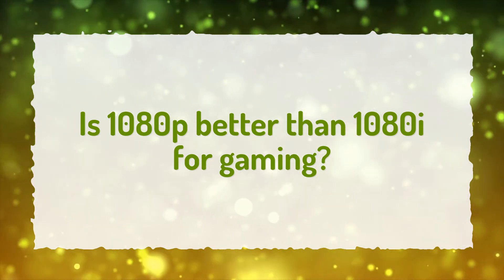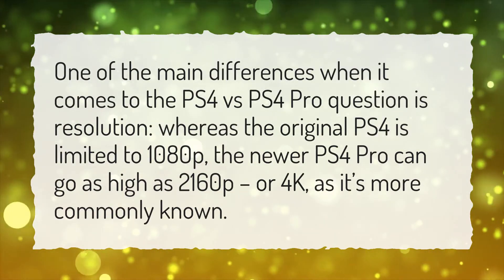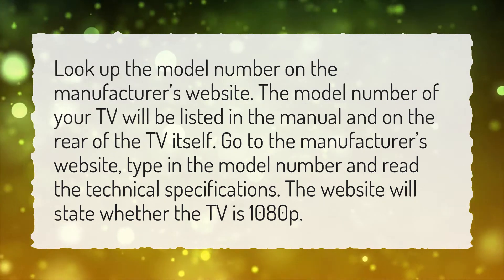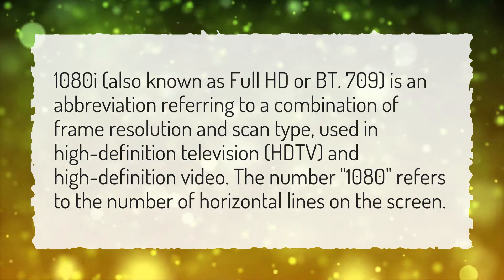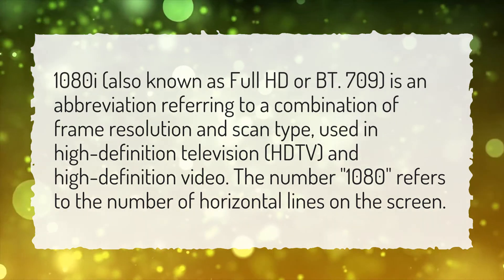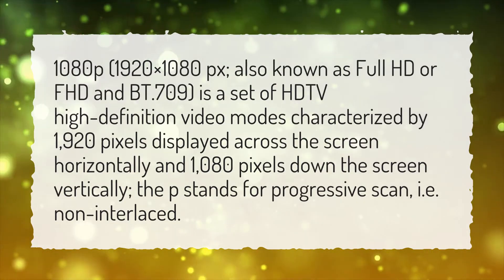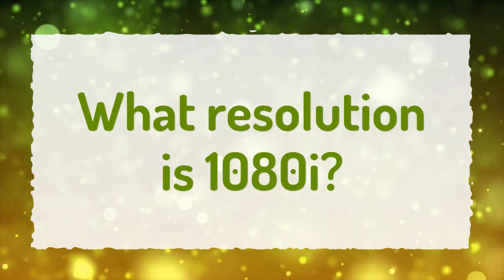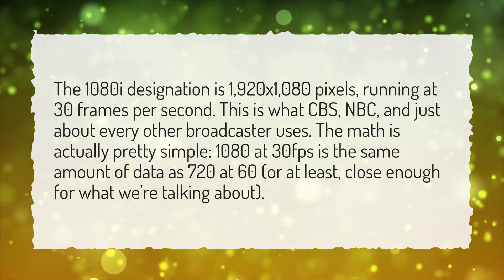Is 1080p better than 1080i for gaming?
More About 1080i 1080p • Is 1080p better than 1080i for gaming?